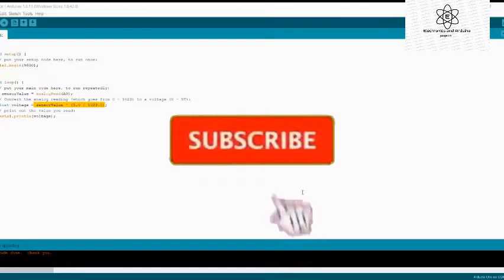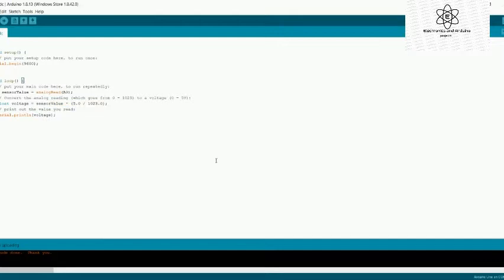10 bit analog to digital convertor tutorial – adc in arduino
10 bit analog to digital convertor  tutorial
adc Arduino code
This video describe about ADC Arduino program
10 bit adc arduino